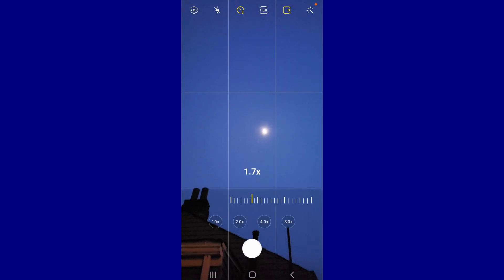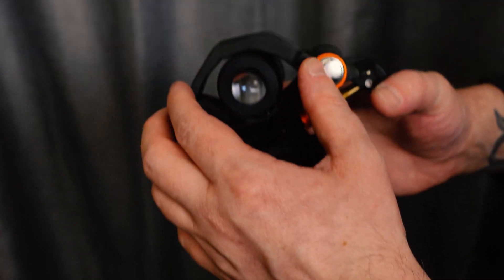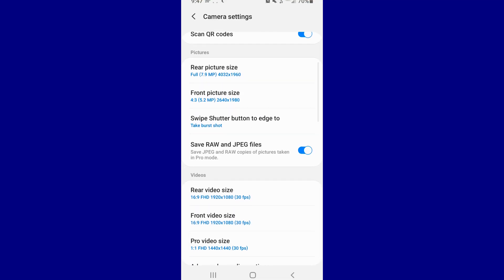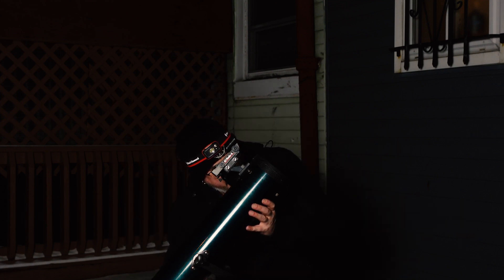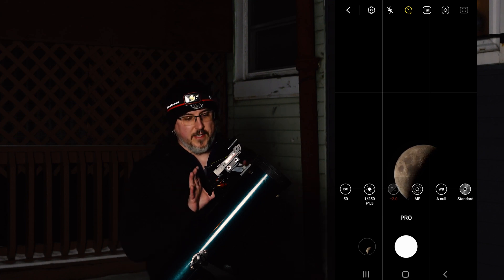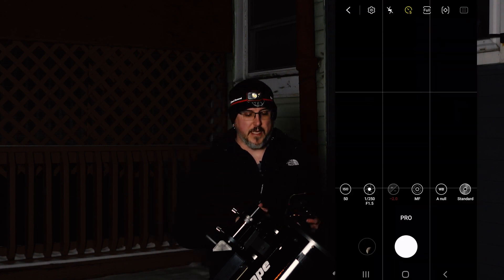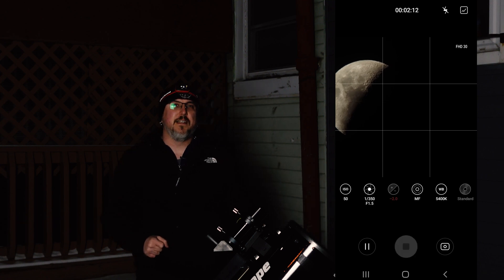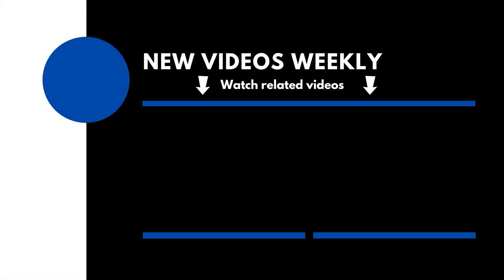How to Take a Photo of the Moon with Your PHONE (and a Telescope)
In this video, we go over how to take a photo of the moon with your phone and a telescope. I use my cheap old 76mm reflector to take the picture, but we also go over some settings on the phone you'll need to know. You don't need a expensive telescope to get a good picture!